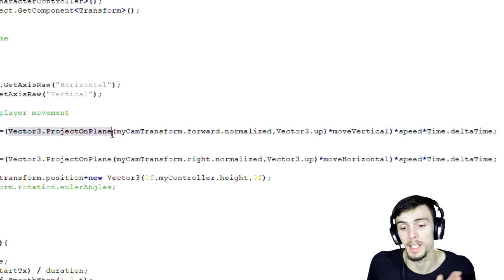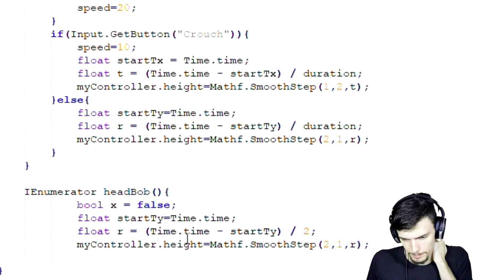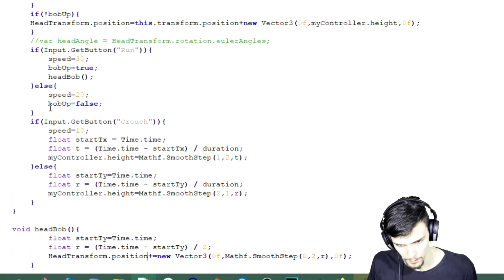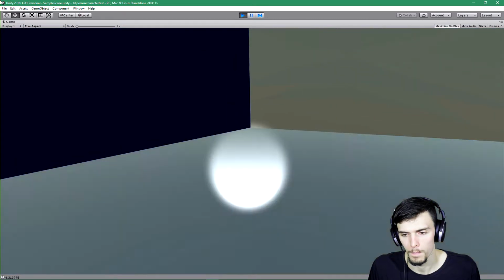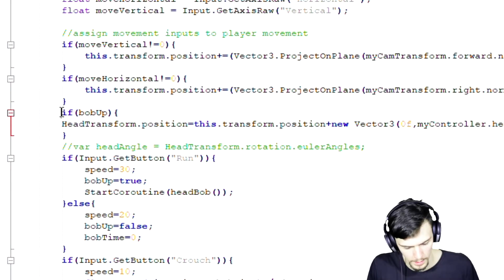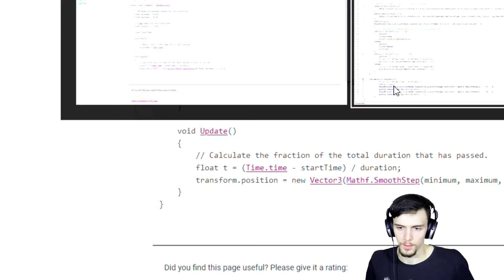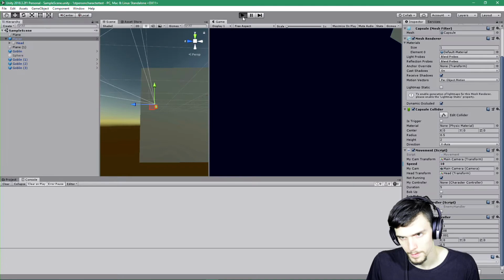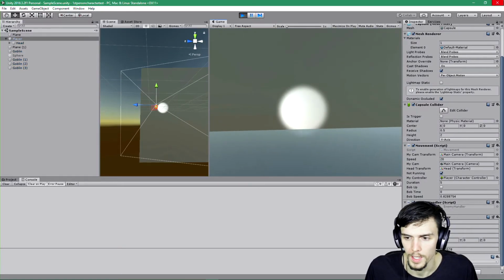Sleep Deprivation and Coding | Developer Diary 8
Welcome to The Den, Bunnys.

Remember! Don't code on no sleep, you'll regret it in the morning.